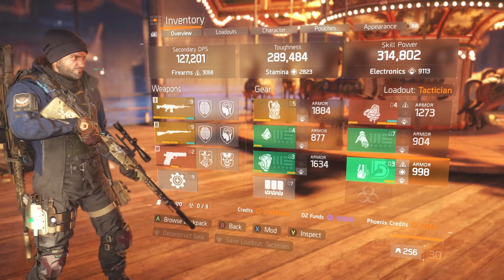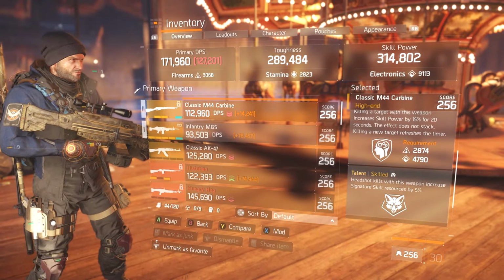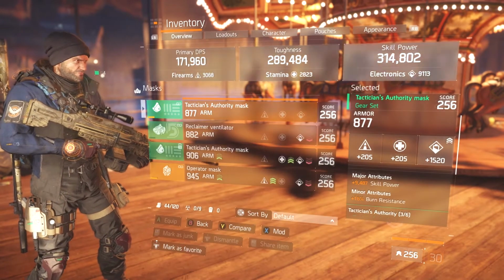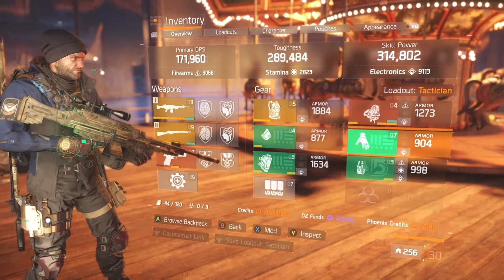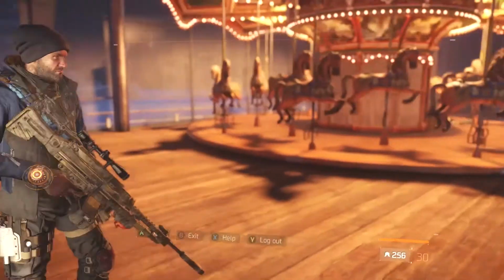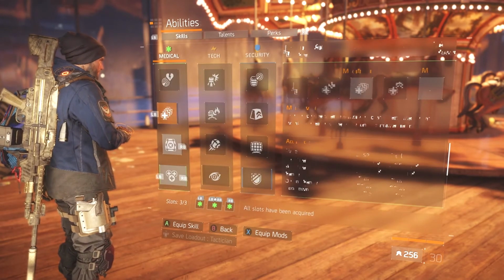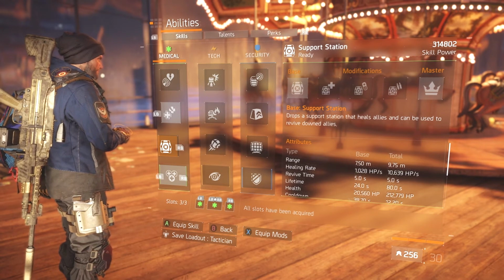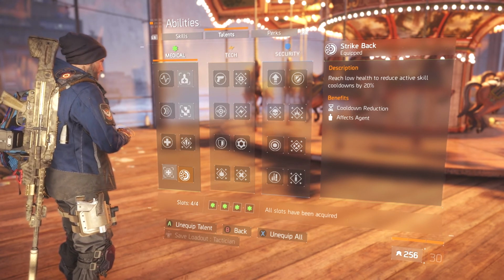1.7 Support Tactician w/Ninja BackPack